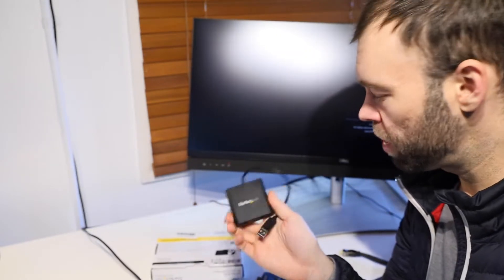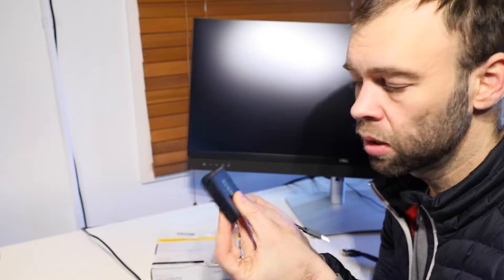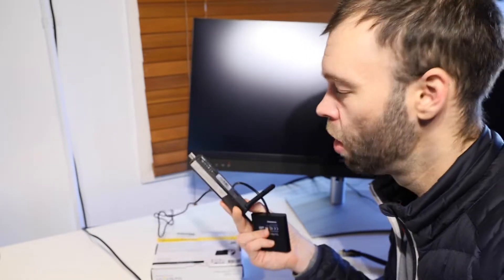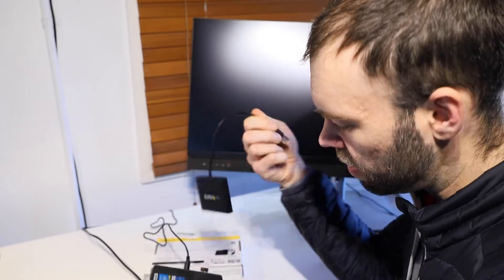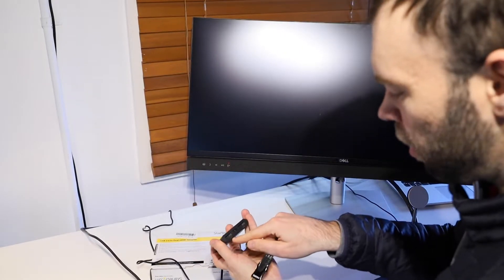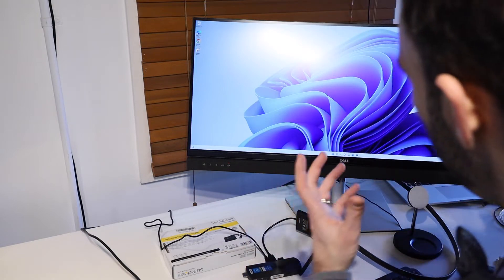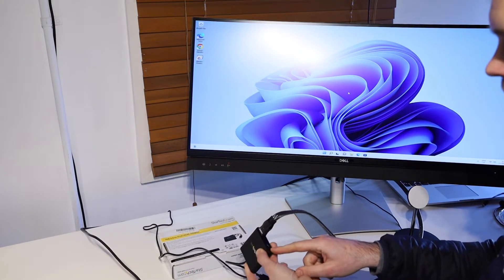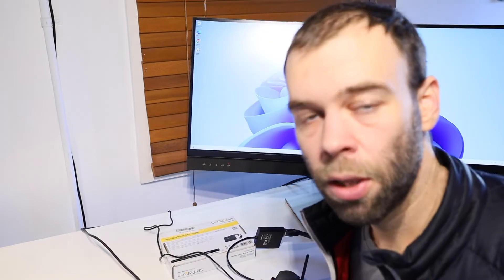How to install and setup the Startech USB32HD2 USB to HDMI Adaptor on a Windows 11 PC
In this video, I setup the Startech USB32HD2 USB to HDMI Adapter on Windows 11. Hope it helps!

eBay Australia
eBay USA
Amazon Australia
Amazon US
Amazon UK
Amazon Japan